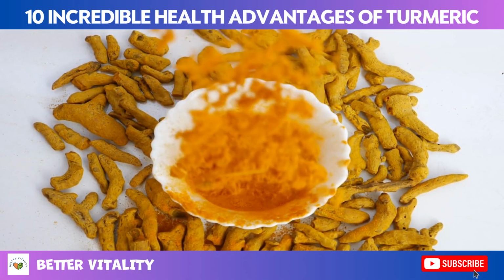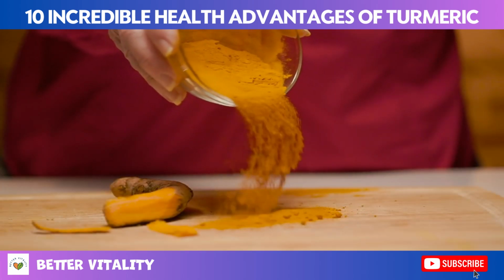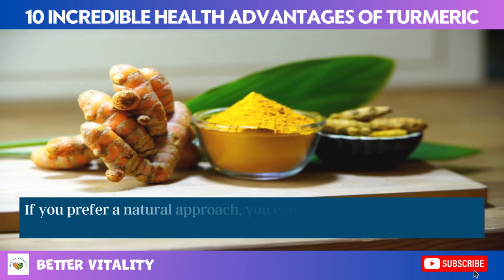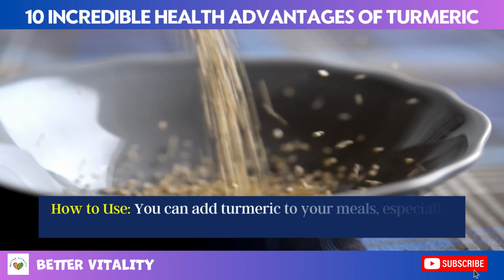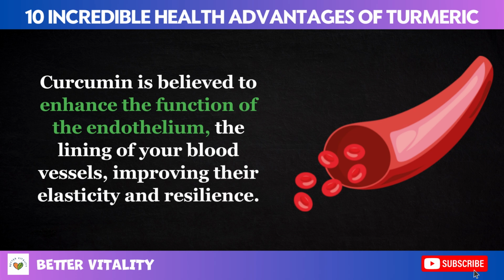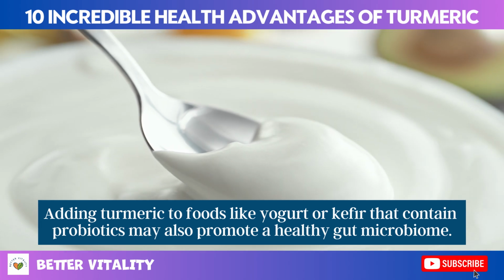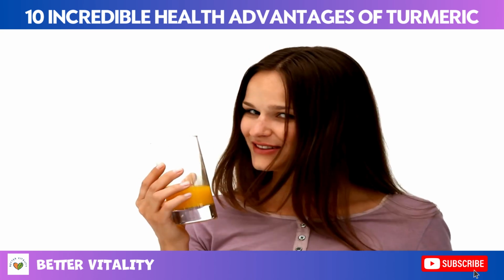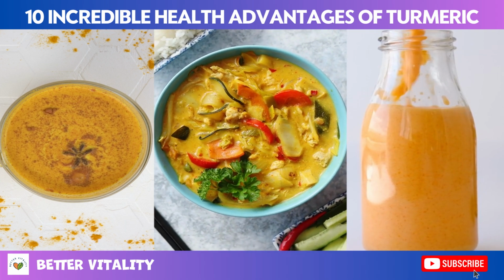The Incredible Health Advantages of Turmeric and How to Use It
Discover the incredible benefits of turmeric and learn how to make this vibrant spice a part of your daily wellness routine. Known for its anti-inflammatory and antioxidant properties, turmeric’s active compound, curcumin, protects cells from oxidative damage, promotes joint health, and even supports brain function. But that’s not all—turmeric may also aid in managing blood sugar, improving digestion, and boosting immunity. Curcumin’s ability to enhance heart health and promote radiant skin makes turmeric a true powerhouse.

Incorporating turmeric into your diet is easy: add it to soups, teas, or even smoothies, always with a dash of black pepper to maximize absorption. With practical tips on using turmeric effectively, this guide helps you explore the full potential of this ancient spice, backed by both traditional wisdom and modern science. Ready to unlock the power of turmeric? Dive in and see how a simple ingredient can elevate your health naturally.